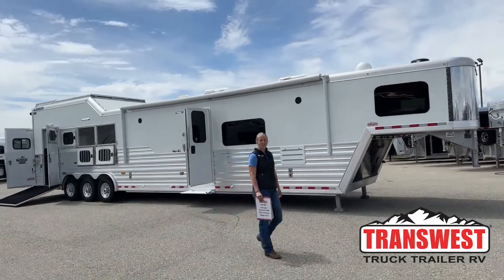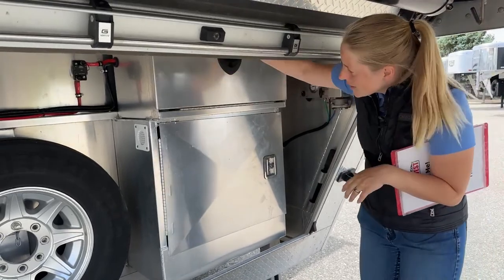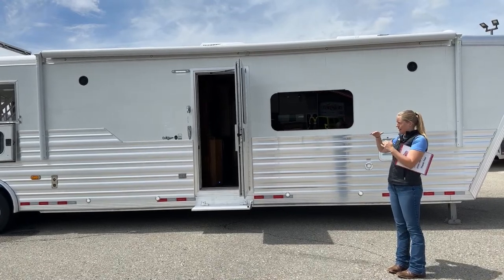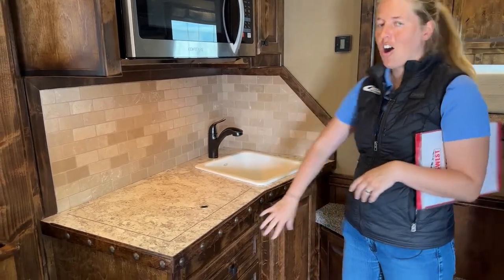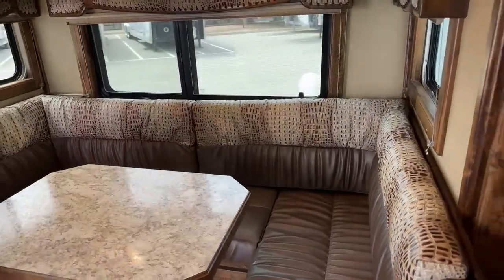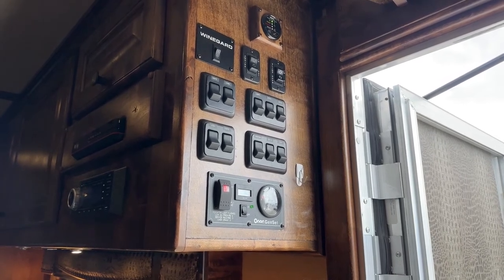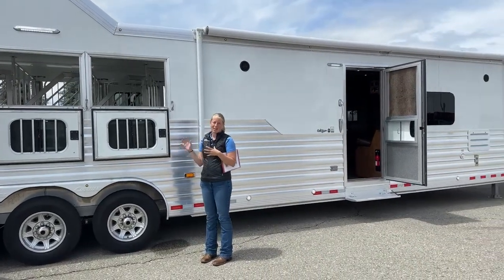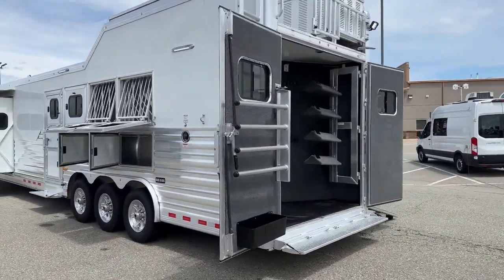Cimarron Norstar 4 Horse Gooseneck Living Quarters with Aire Ride - 5U221088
callysaye is walking around a Cimarrontrailers Norstar 4 Horse Gooseneck Living Quarters - 5U221088 This Cimarron has a beautiful front Living quarters conversion by Outlaw Conversions
turning the nose of this trailer into a very comfortable living and entertaining space. The amenities of the Living Quarters include a large bathroom with a shower and walk-in closet, and vanity, a kitchen with a large refrigerator, cooktop, microwave, booth dinette., and deep sink. The bedroom is in the gooseneck with a king-size bed and tv. You also still have all the great Cimarron features in the trailer as well Cimarrons best the in Industrial Flooring an Insulated Roof, drop-down windows, roof-mounted hay pop, a carpeted rear tack with swing-out saddle racks, blanket bars, and bridle hooks.